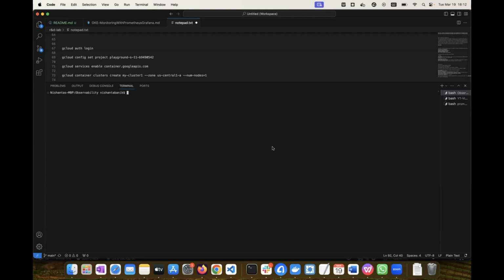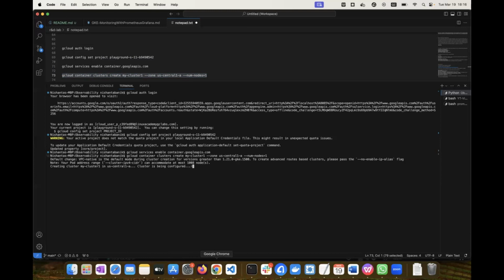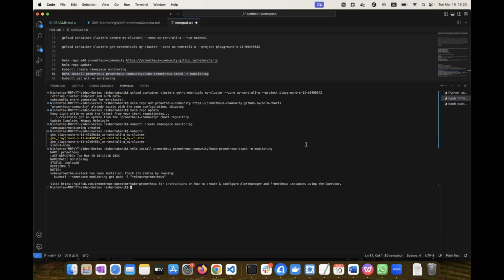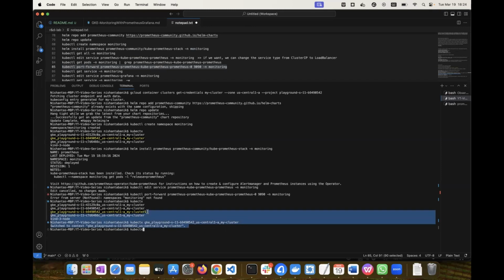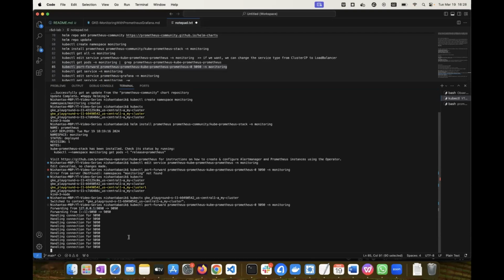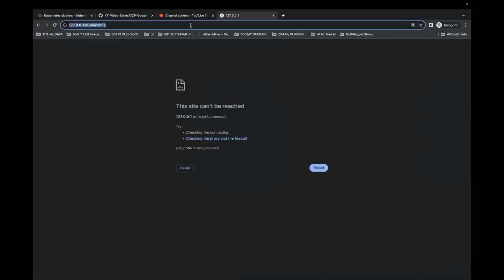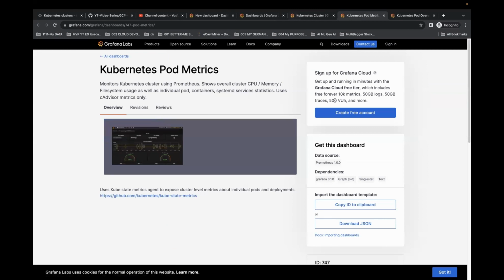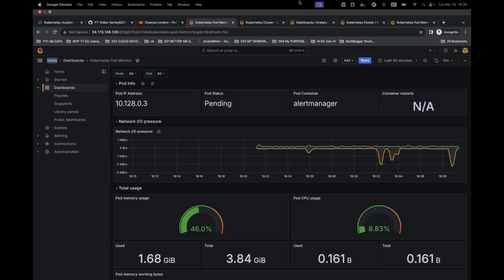Kubernetes Observability with Prometheus and Grafana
🚀 **Unlock Kubernetes Observability with Prometheus & Grafana | A Step-by-Step Guide** 🚀

Welcome to "Unstuck@40s" - Your ultimate tech guide channel! Today, we're embarking on an insightful journey into Kubernetes observability, making it super simple for both beginners and pros. Dive deep into the world of monitoring with our hands-on tutorial on setting up Prometheus and Grafana on Google Kubernetes Engine (GKE). 🌐✨

- **GKE Cluster Setup**: Kickstart with creating a Kubernetes cluster on GKE, ensuring you're ready to deploy monitoring tools in no time.
- **Prometheus Installation**: Step-by-step commands to add Prometheus to your cluster, leveraging Helm for a smooth setup.
- **Grafana Configuration**: How to access and configure Grafana for insightful visualization of your cluster's metrics.
- **Accessing Prometheus**: Explore various methods to access Prometheus, including port-forwarding for secure insights into your cluster's health.
- **Dashboard Customization**: Tips on importing pre-built dashboards to visualize key metrics and enhance your monitoring setup.

**Commands & Steps Highlighted:**
- Authenticate with GCP: `gcloud auth login`
- Set your GCP project: `gcloud config set project [your-project-id]`
- Enable GKE API & create a cluster: `gcloud services enable container.googleapis.com` & `gcloud container clusters create my-cluster1 --zone us-central1-a --num-nodes=1`
- Install Prometheus & Grafana: From adding Helm repositories to deploying in the monitoring namespace.
- Access Prometheus & Grafana: Detailed instructions on using port-forwarding and editing service types for external access.

Whether you're monitoring a small project or a large-scale enterprise cluster, this guide demystifies Kubernetes observability, empowering you to make informed decisions based on real-time data. 📊🔍

Dive into dashboards, explore metrics, and unlock the full potential of your Kubernetes environment today!**